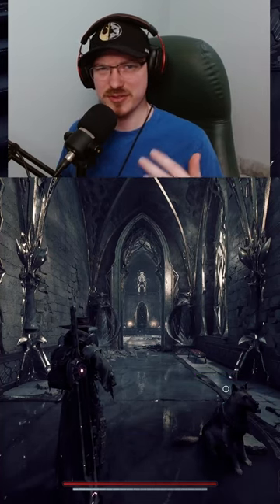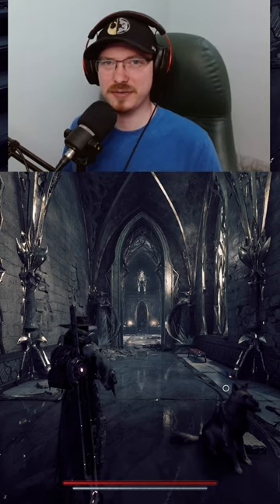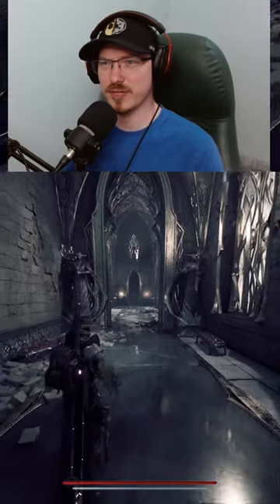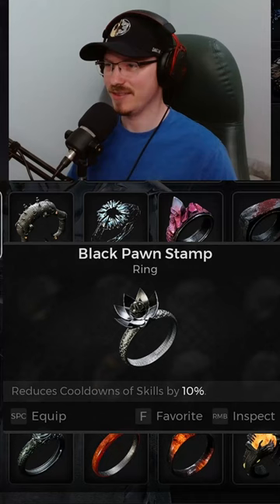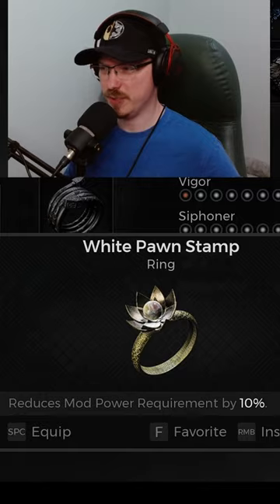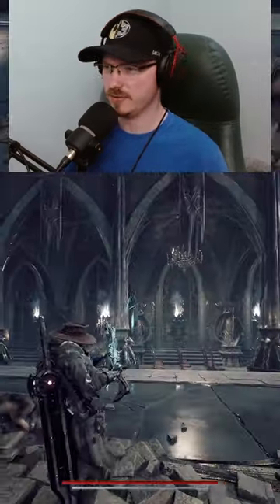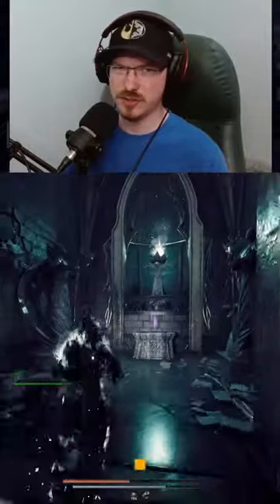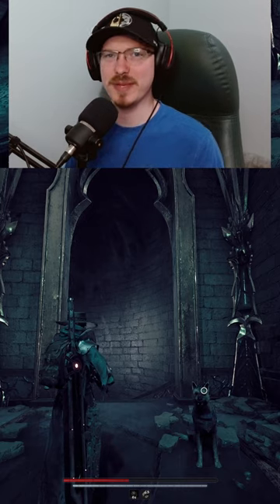Pawn Stamp Secret Rings, Shattered Gallery, Losom